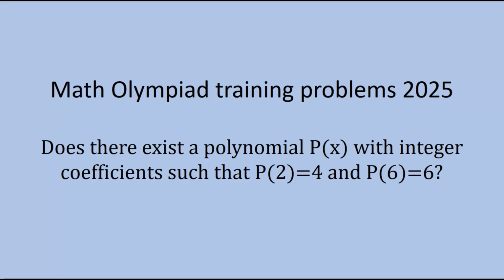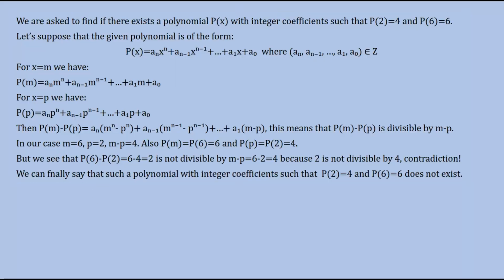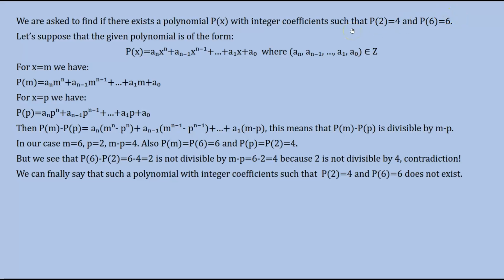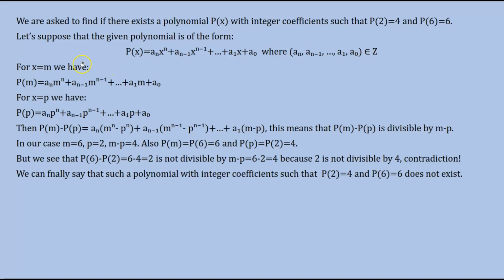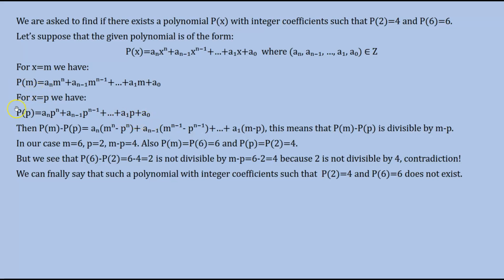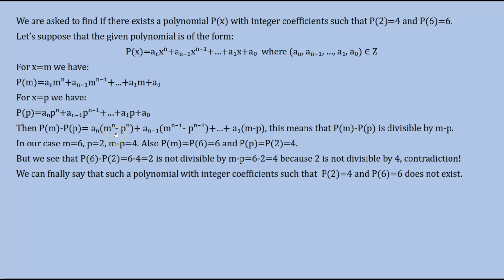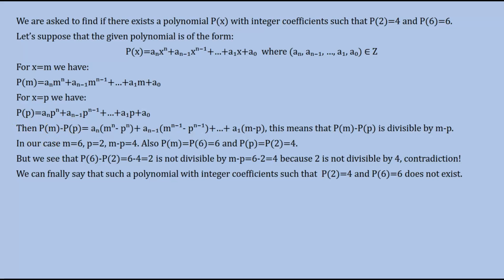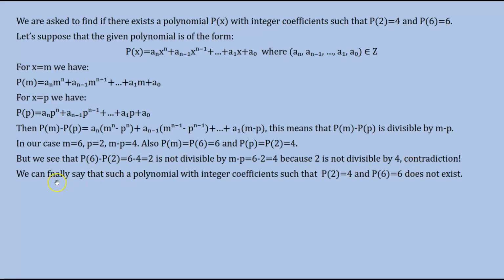Polynomial with integer coefficients Math Olympiad Training